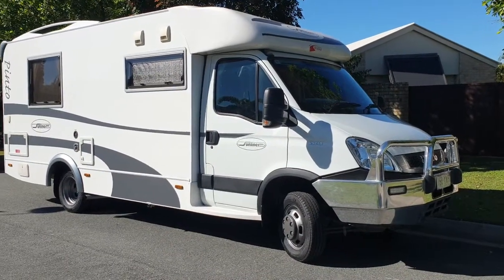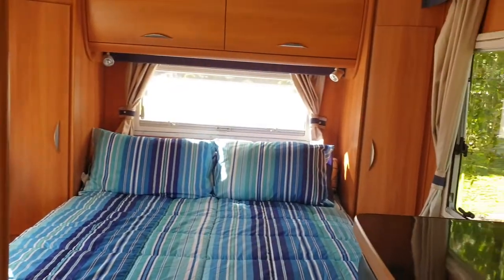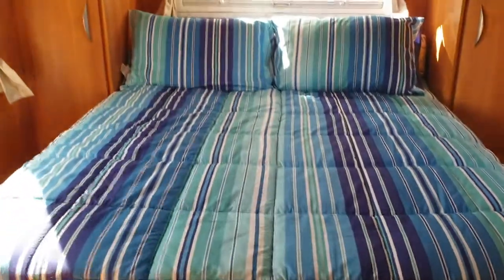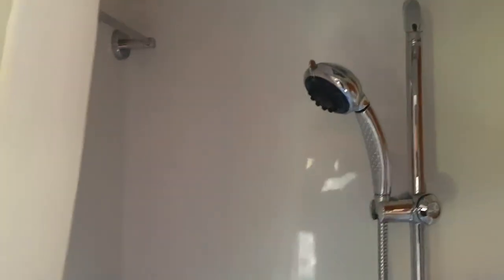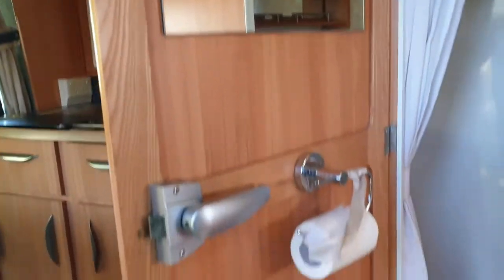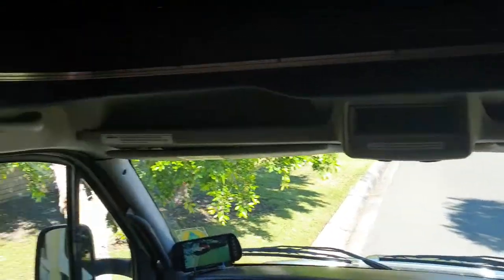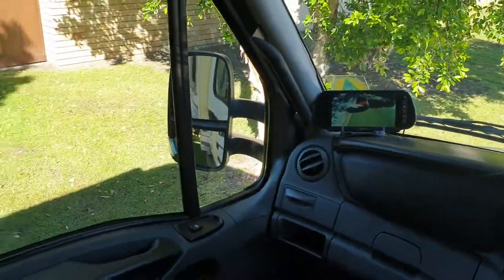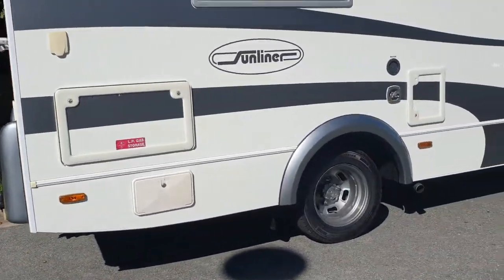SOLD - 2011 SUNLINER PINTO 50 (IVECO 45C18) FULL VIDEO